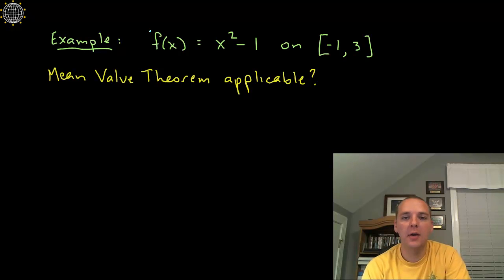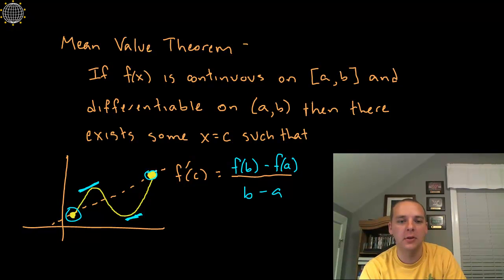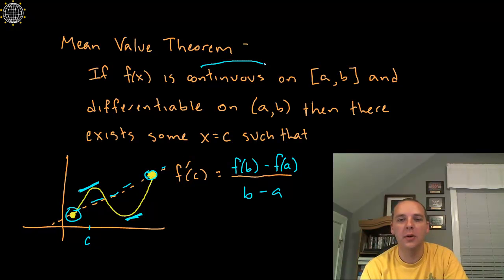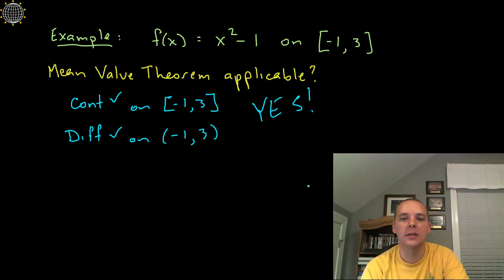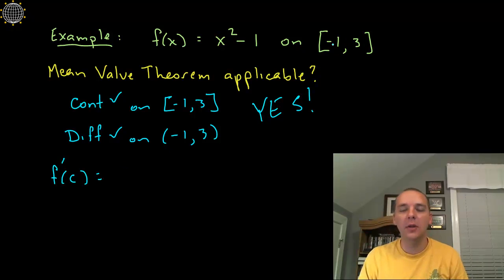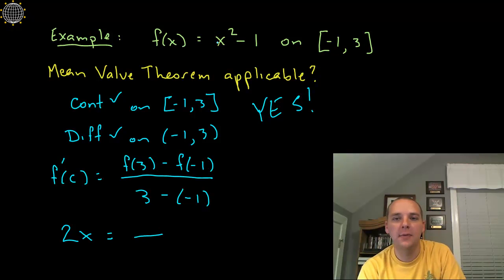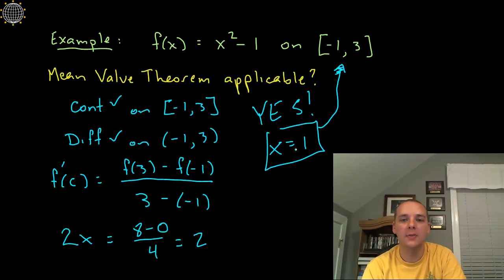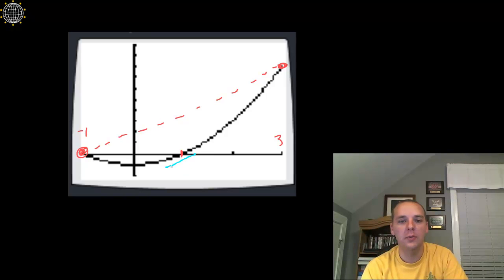Mean Value Theorem Ex